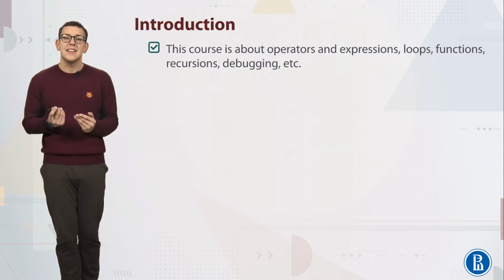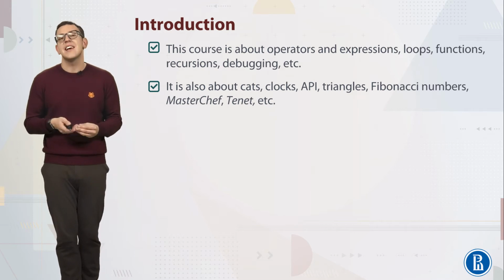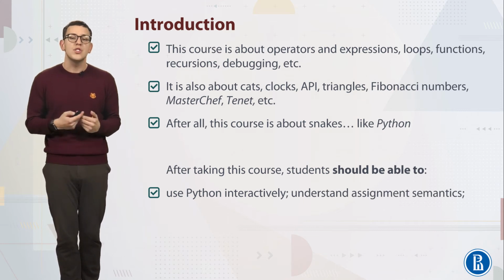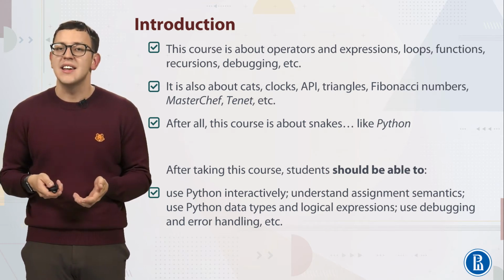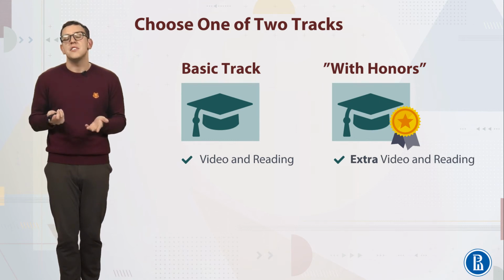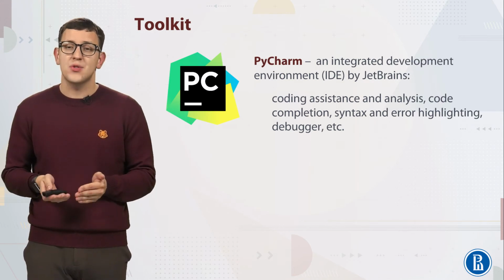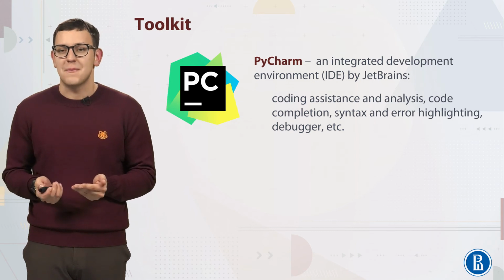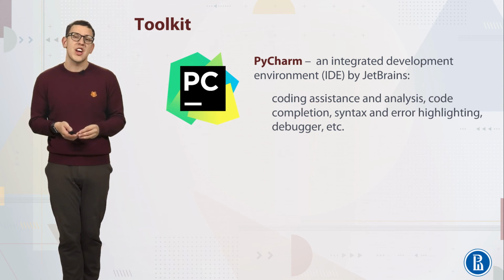DAY 01 / Part 01